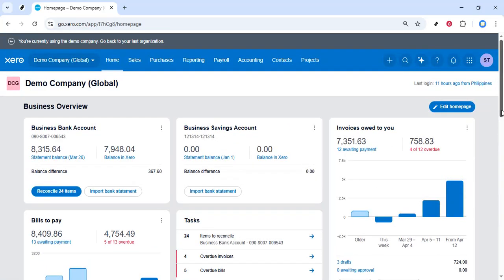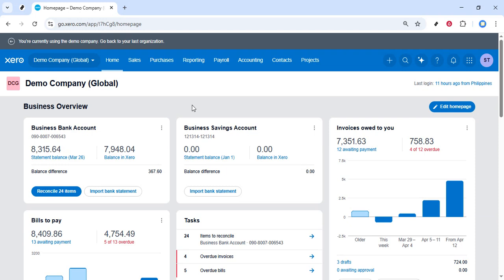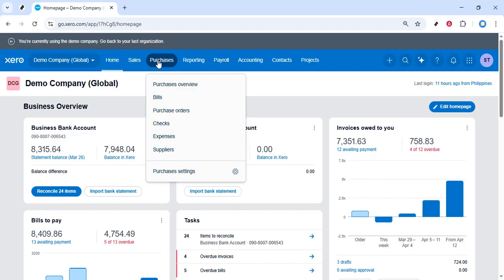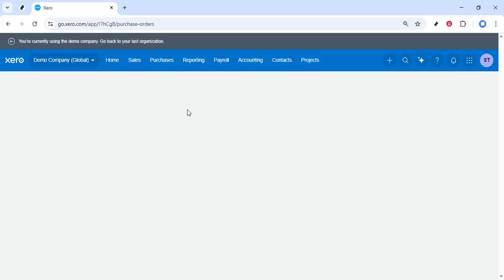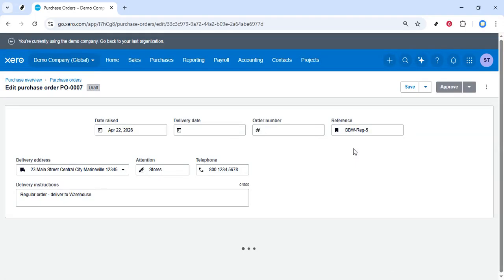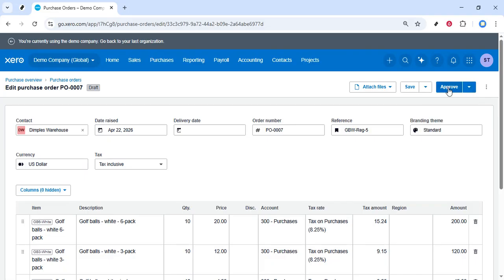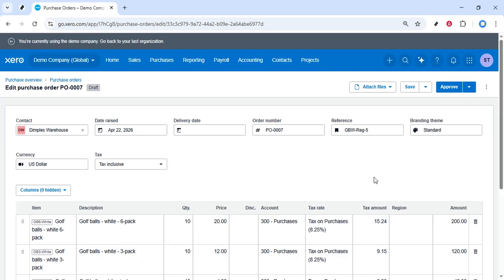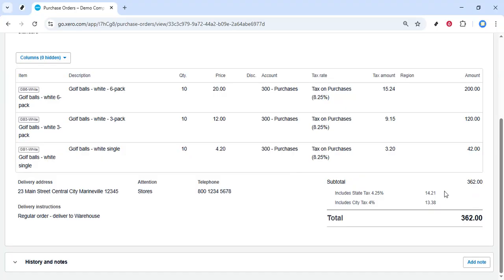How to Approve Purchase Order in Xero 2026 (Detail Guide)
In this video, we walk you through the essential steps on how to approve purchase orders in Xero, ensuring your business processes remain efficient and streamlined. Mastering this feature can help you maintain better inventory control and enhance your financial oversight.

By the end of this tutorial, you will know exactly how to navigate Xero's interface to approve purchase orders with confidence. Don’t forget to watch till the end to catch all the insights and ensure you’re maximizing your use of Xero!